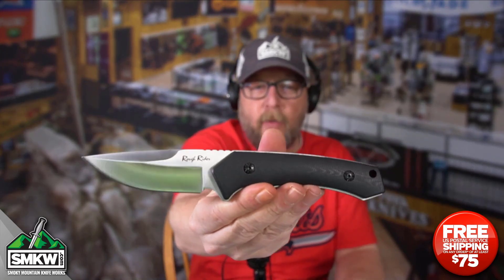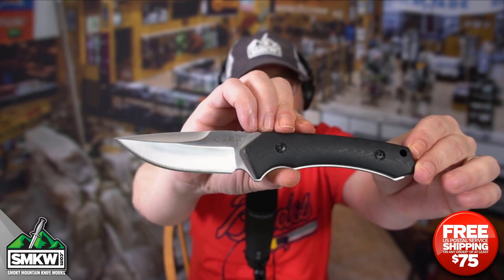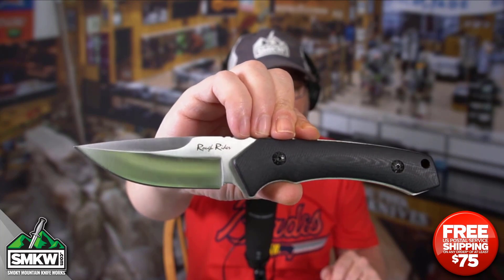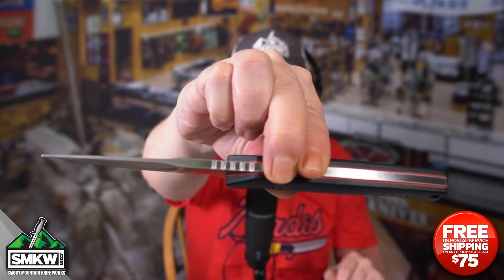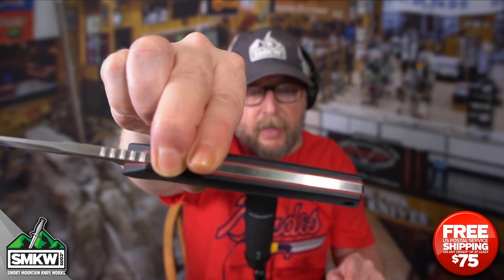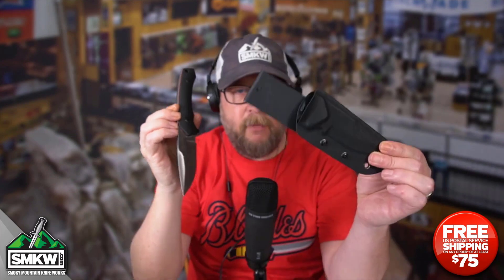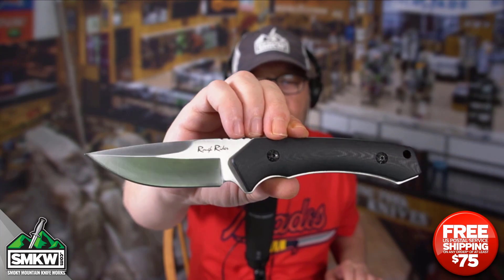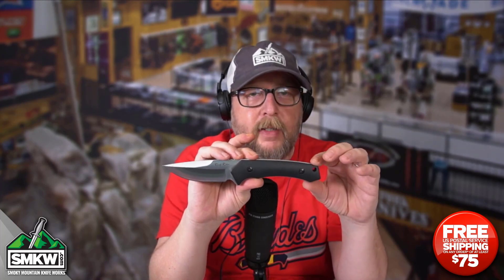SMKW Get to the Point: Rough Ryder High Quality Small Tactical Fixed Blade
SMKW Get to the Point: Rough Ryder High Quality Small Tactical Fixed
Item Number: RR1868 - $19.99

4" 440A Drop Point Blade with Thumb ridges. 3/16" Thick. Full tang Construction. Black G10 handle with red underliners. Double rivets. Lanyard hole. Black molded form-fit sheath with lashing holes and removable belt loop. 8.5" overall.